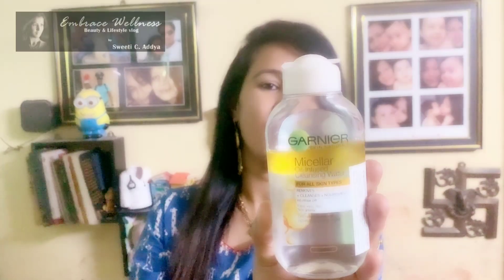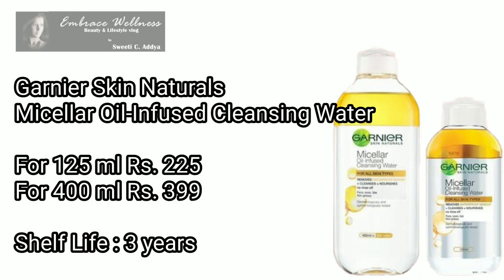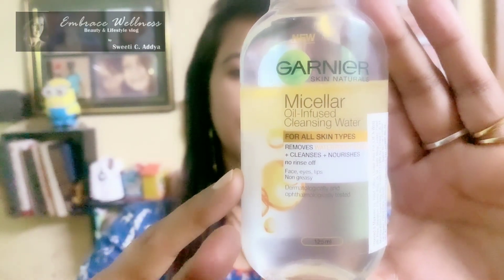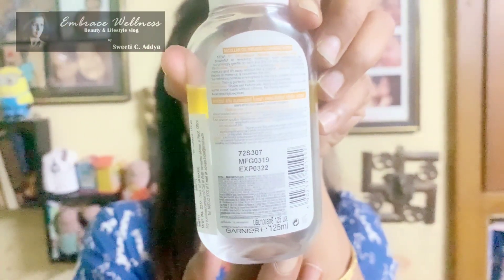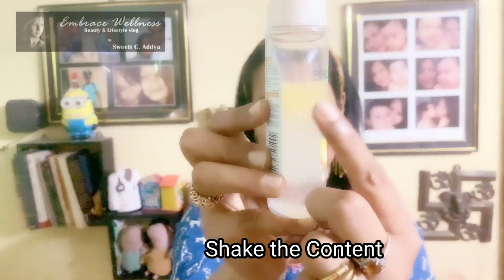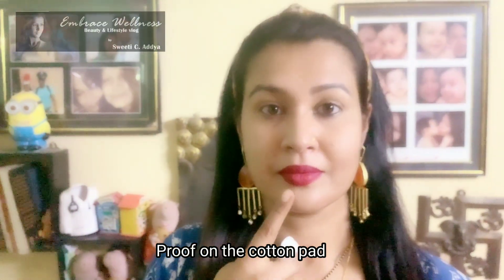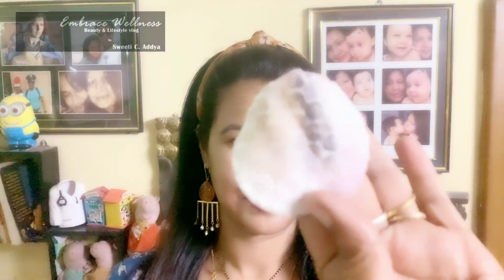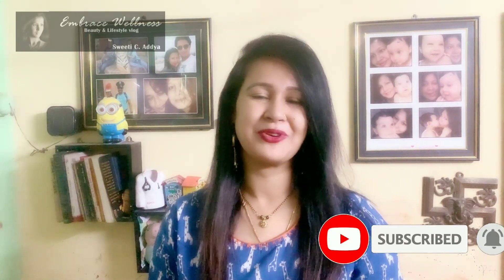Garnier Micellar / Oil-Infused Cleansing Water | Demo and Review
For the 1st time, Garnier Micellar technology is formulated with nourishing oils. The micelles (cleansing agents) capture impurities like a magnet & lift away dirt from the skin, whilst the oils instantly dissolve all types of makeup.Suitable even for dry, sensitive skin. Enjoy the easy makeup removal process with The New Garnier Micellar Oil-Infused Cleansing Water.

How to Reduce Puffy Eyes At Home | Jenna Cute Fur Eye Mask with Cooling Gel Pad -Review